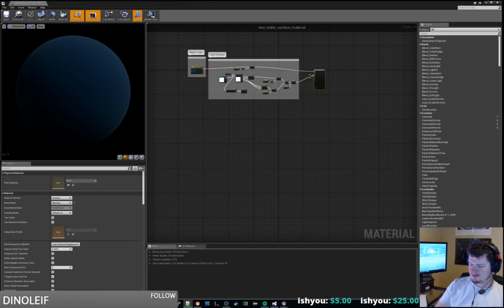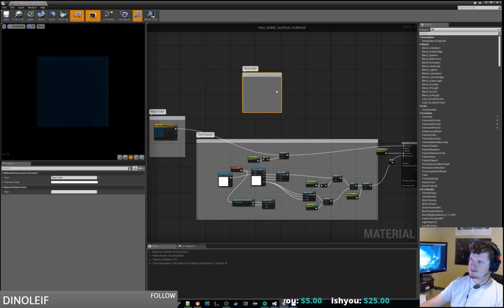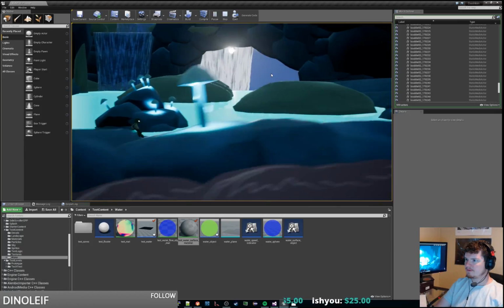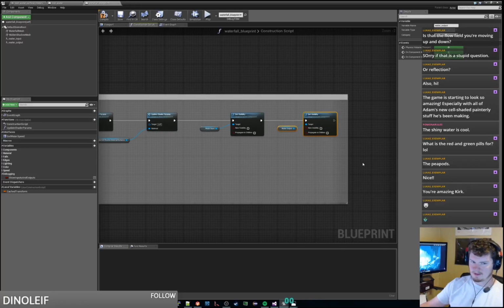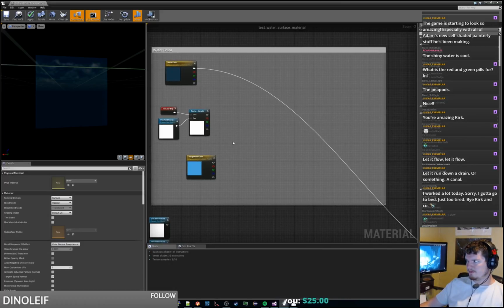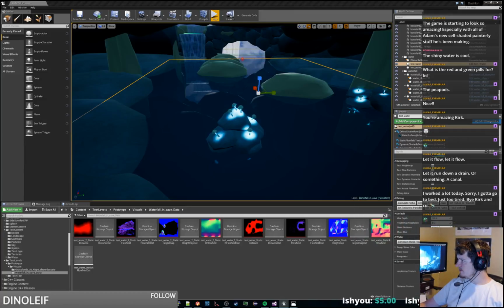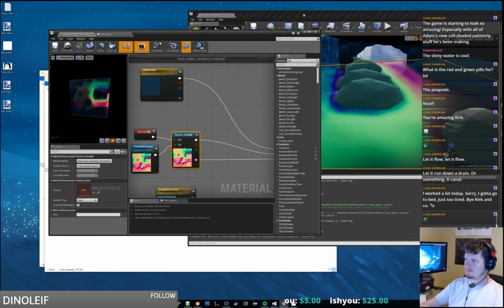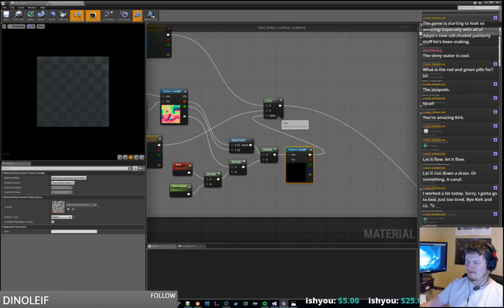ambientenergy101 devs Dashkin 471